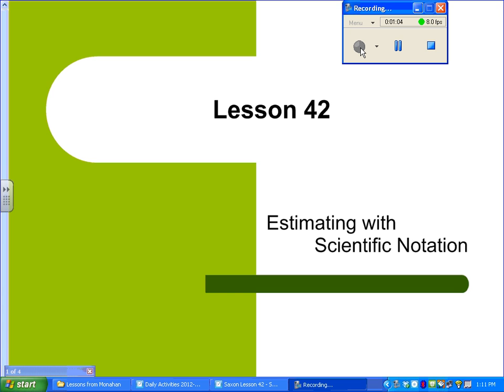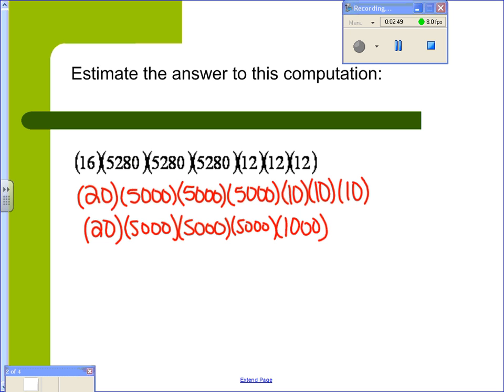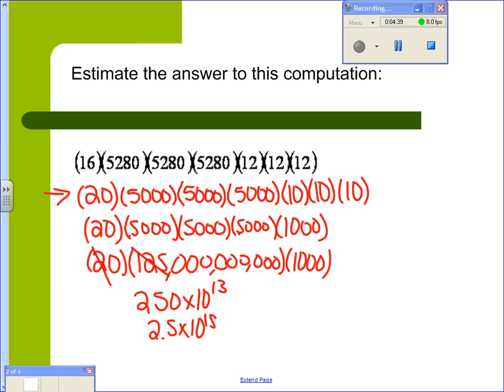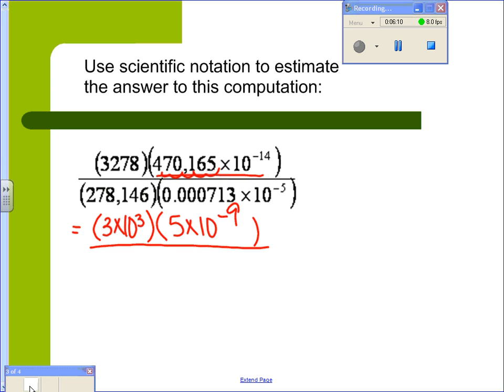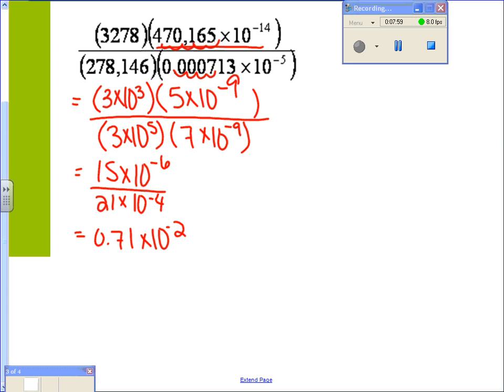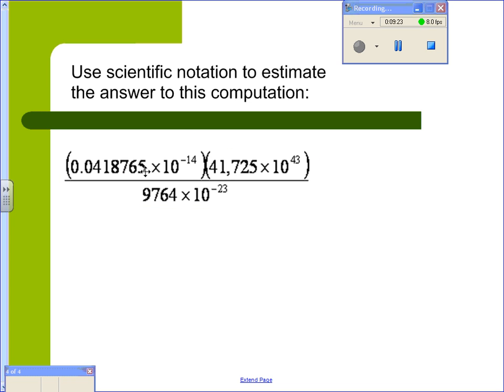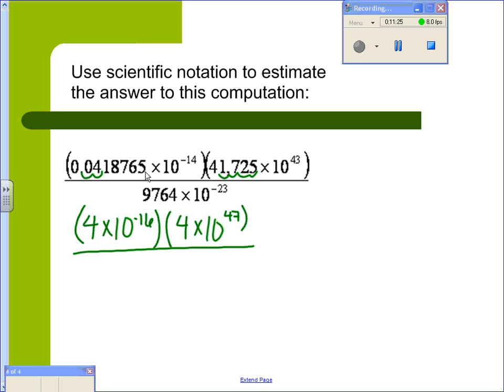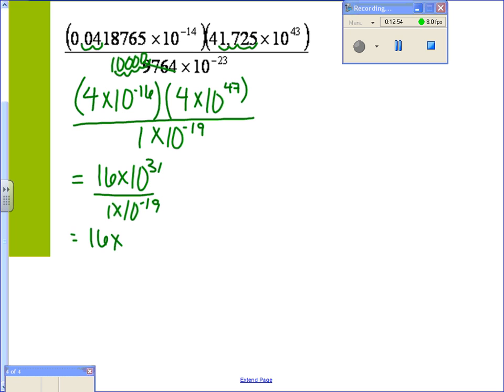Saxon Algebra II Lesson 42